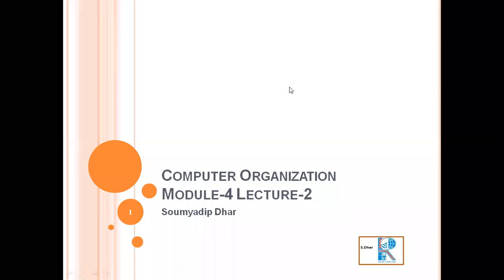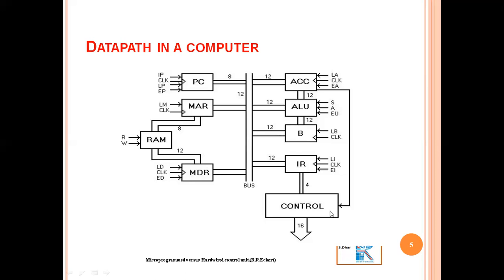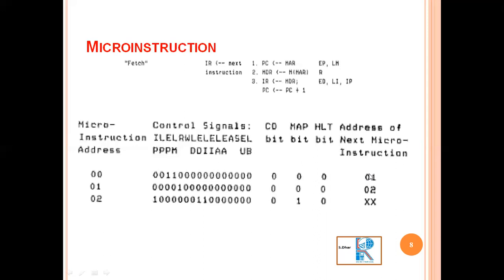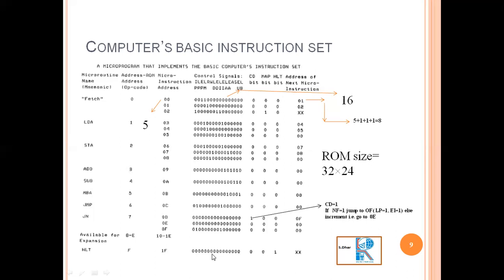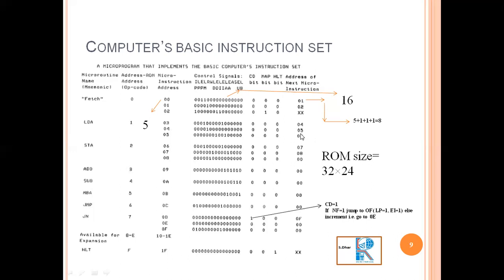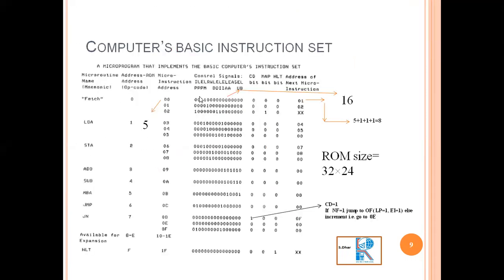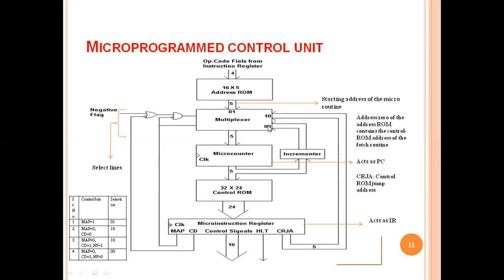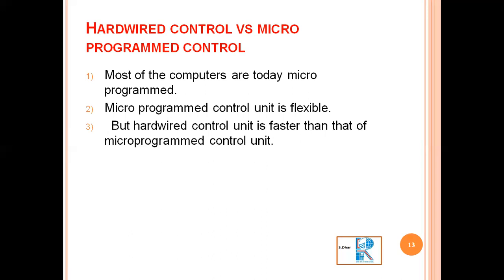Computer Organization 14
Architecture of control unit 2